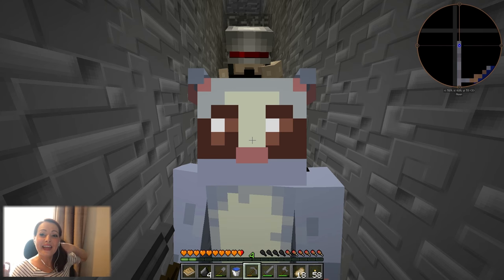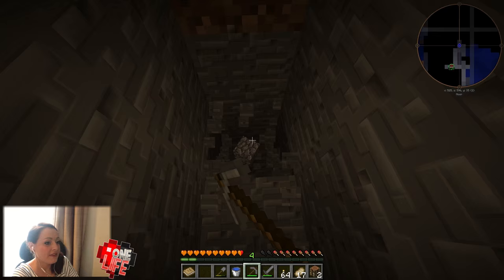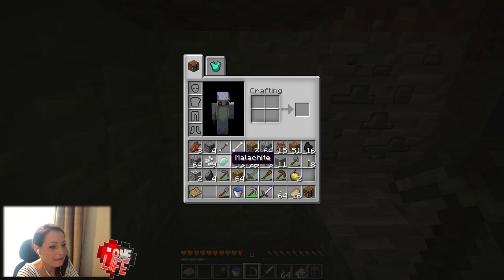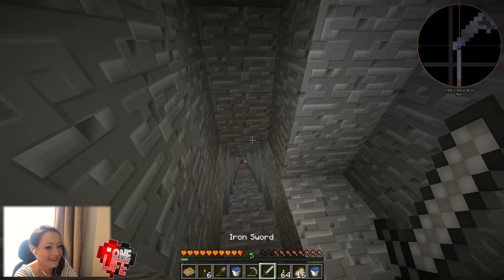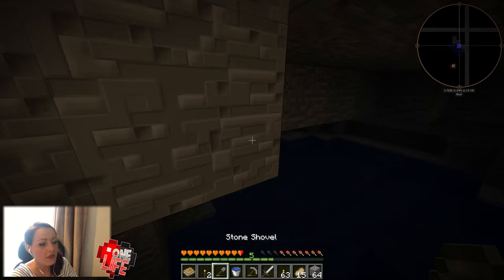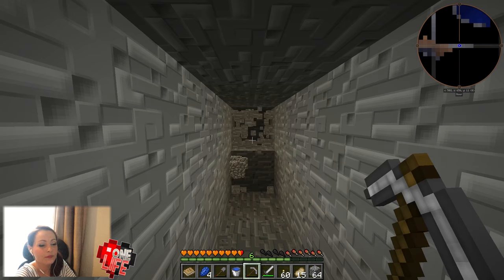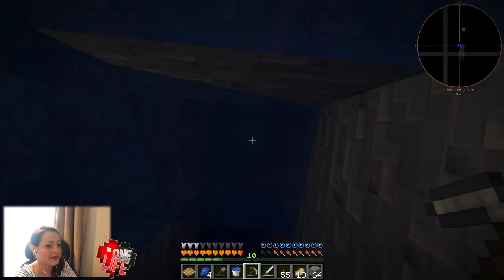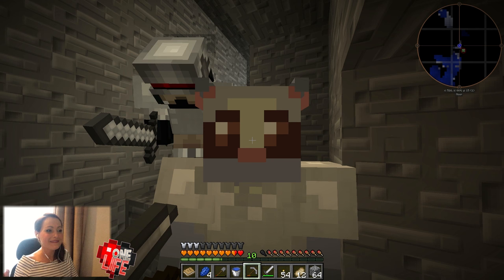One Life - Episode 2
One Life is a multiplayer whitelisted minecraft server where all users have a UHC life system! So no heart regen! Once they die, thats them out and another Youtuber will take their place! So how long will your favourite Youtuber Survive???